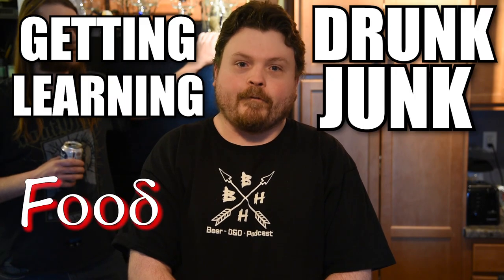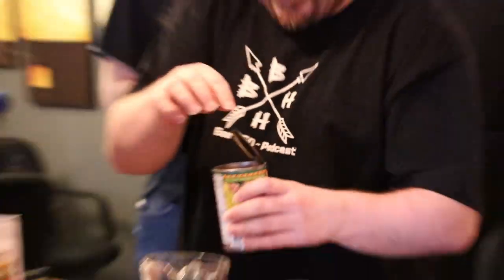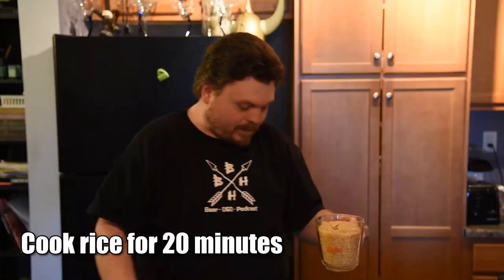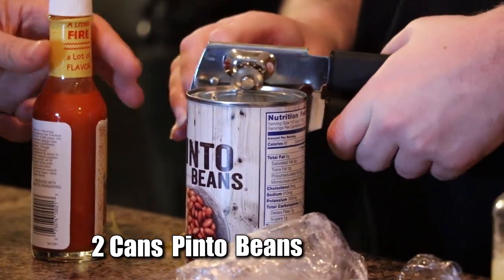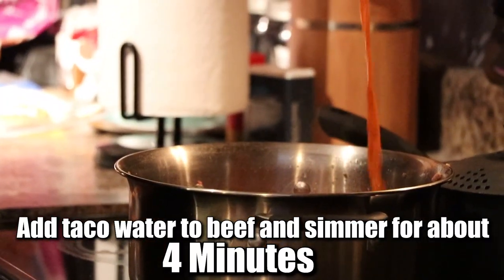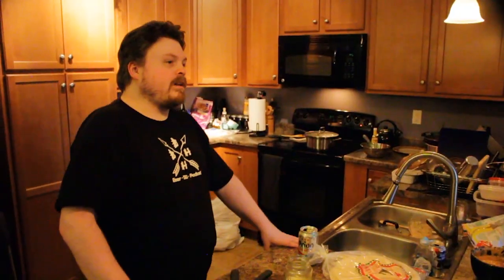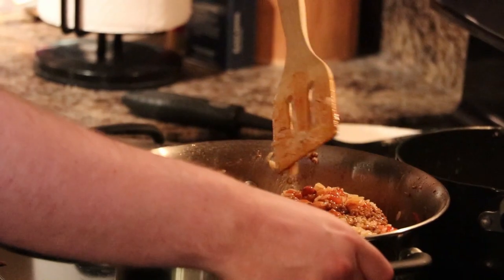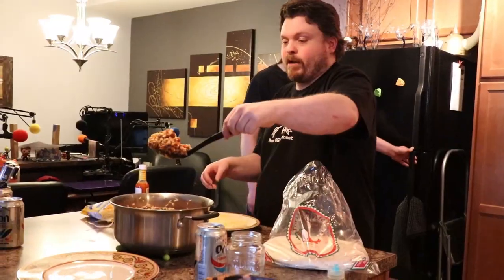GDLJ Food - Scotts Beeritos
This is it, in all its rough edit, un-QC'd, glory. The Lost Episode. Getting Drunk and Learning Junk the Movie. The Final Episode of GDLJ, until we decide it isn't. Also, the biggest episode. Filmed almost one year ago, and lost in-between other projects, moving, computer crashes, and all around negligence. Watch as Scott, who came all the way from the upper peninsula, makes One Pot Burritos, with our special secret ingredient. Can you guess what it is? Spoiler alert, it's beer.